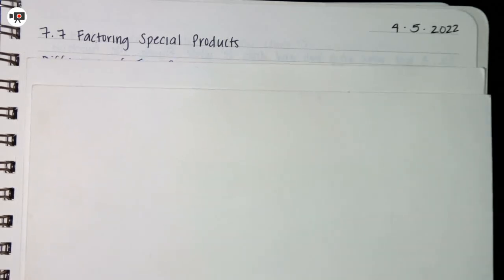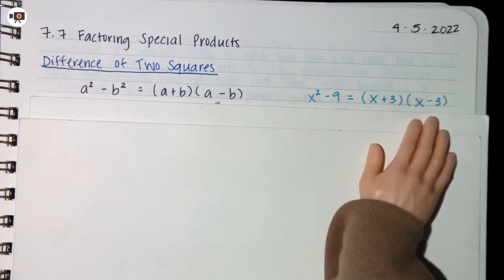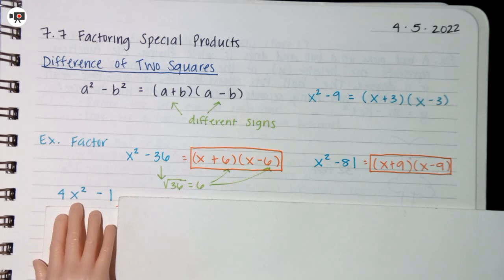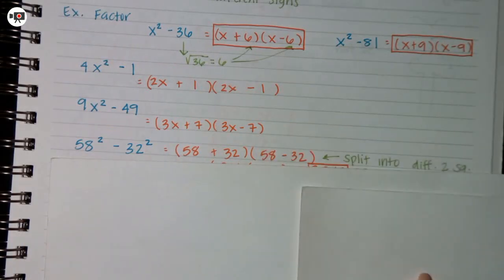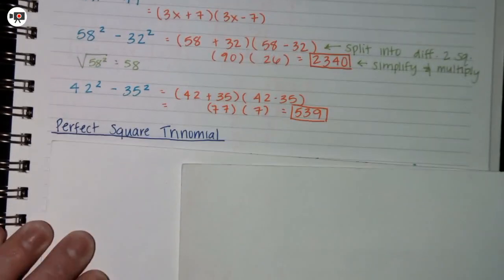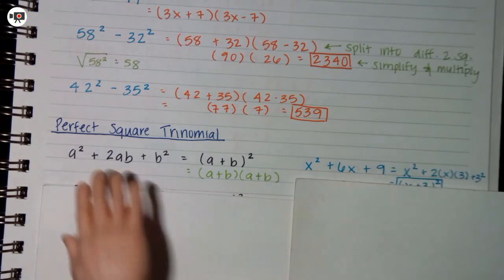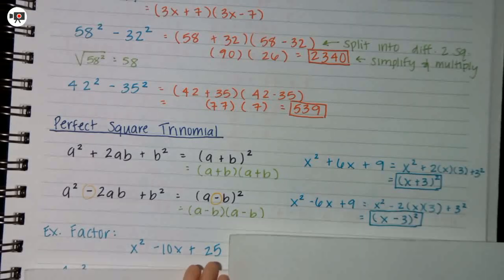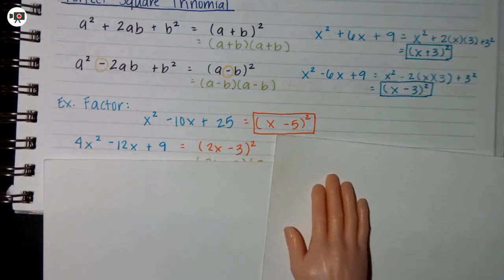7.7 Factoring Special Products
Algebra 1: 7.6 Factoring Special Products